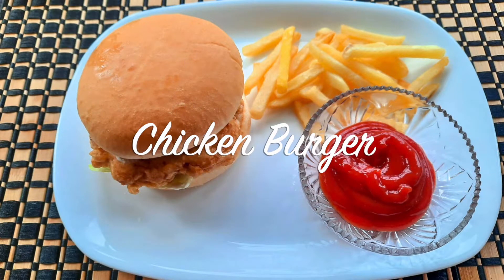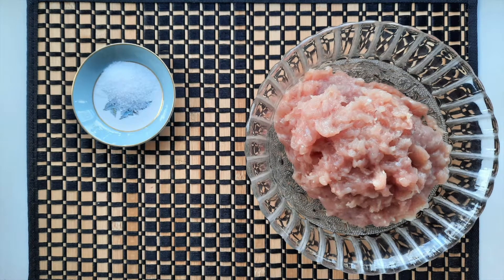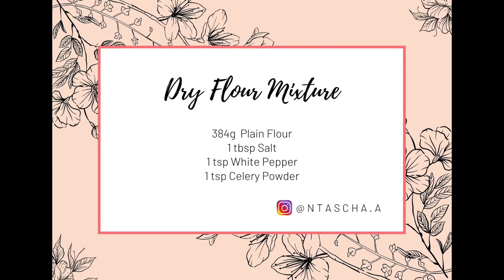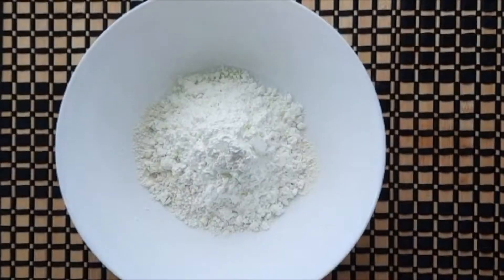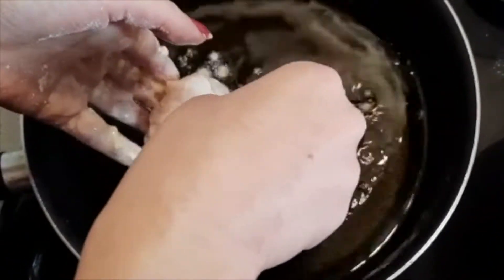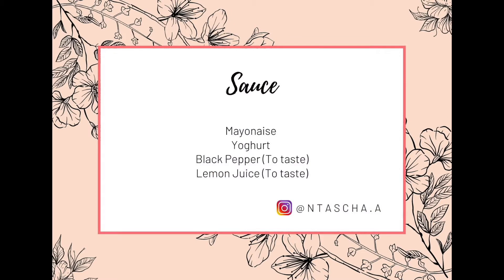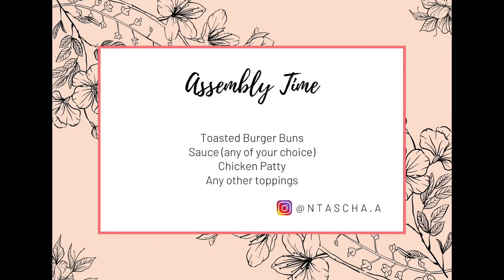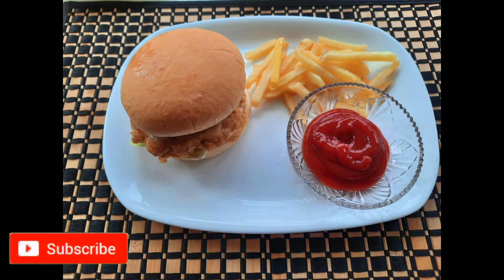Restaurant Styled Chicken Burger Recipe | Urdu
🍔 We all love to have a cheat day every once in a while, but what it better than a cheat day at home?! 🍔 This is a perfect burger for a summer BBQ, a family gathering, or for any other occasions. This recipe takes around half an hour from start to end - so it is super quick and easy. Let's get ready to dig in!

Ingredients:

Chicken:
- 500g Minced chicken
- 1 tsp salt
- 3/4 tsp Sugar

Thin Batter:
- 240ml cup water
- 1/4 cup cornflour

Dry Flour Mixture:
- 3 cups flour
- 1 tbsp salt
- 1 tsp white pepper
- 1 celery powder

Wet Batter:
- 1/2 cup (75g) cornflour
- 3/4 cup (103g) plain flour
- 1.25 teaspoon (4g) baking powder
- 1/4teaspoon (1g) baking soda
- 2 eggs
- 1 cup (240ml) chilled water

If you liked this video, you can see more of my content on my instagram

A very special thank you to my sister, Raazia, for help in making this video!